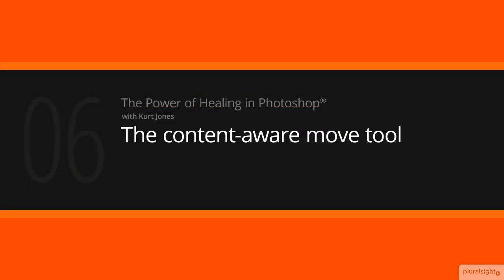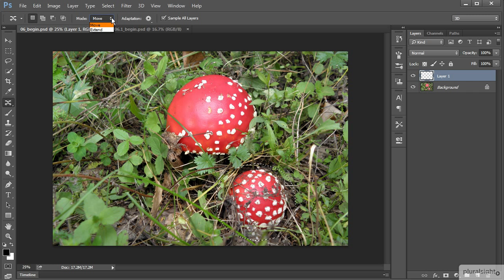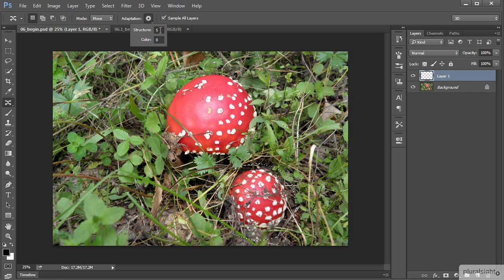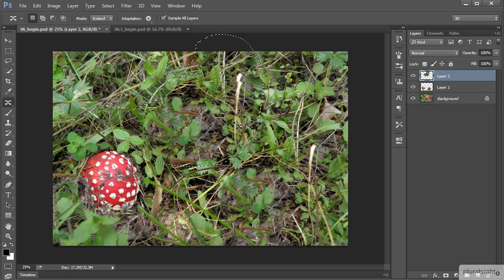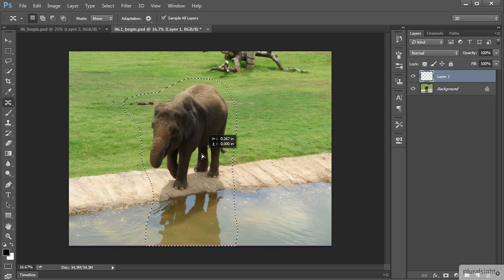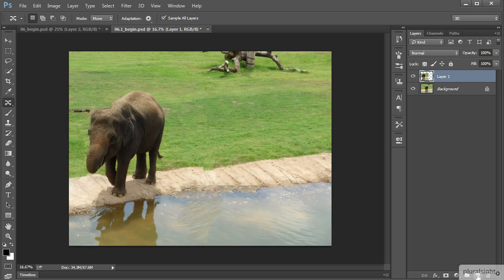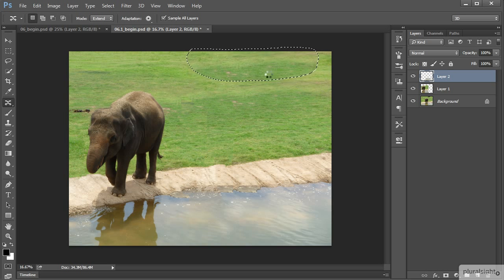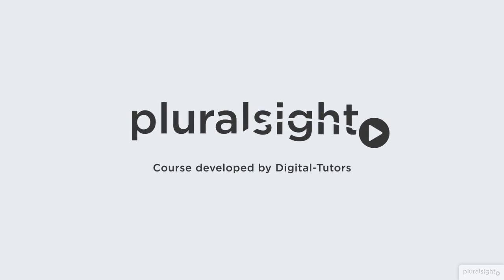The Content aware Move Tool || photoshop tutorial